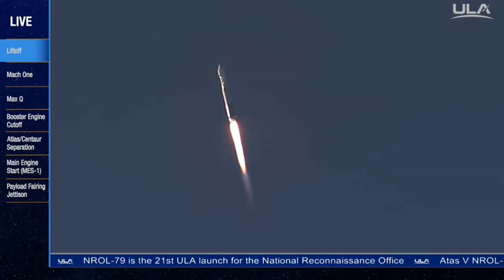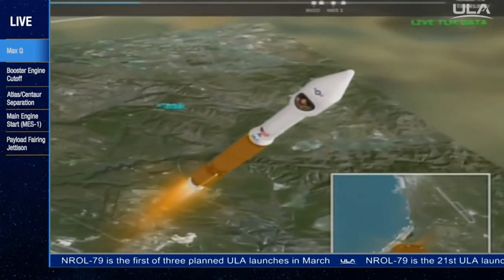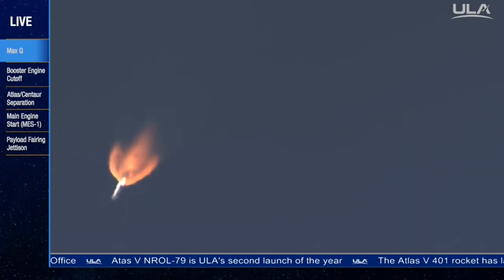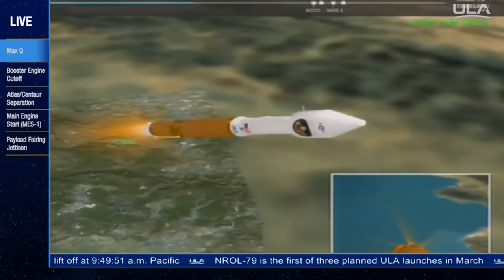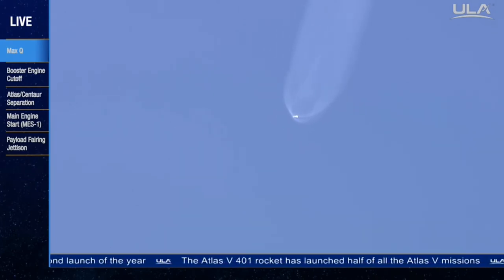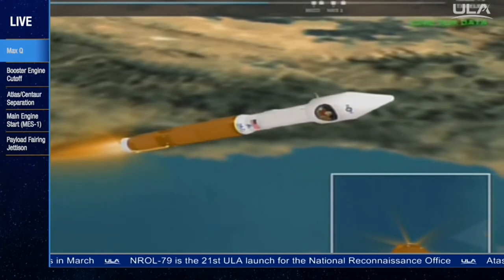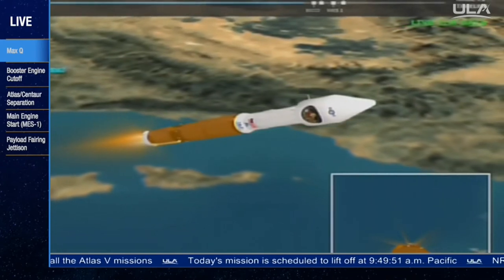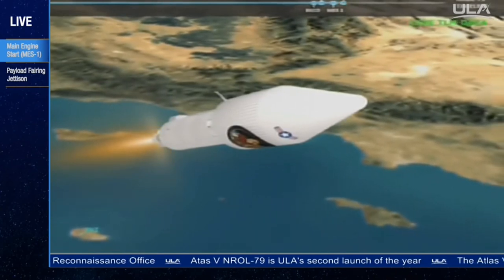Atlas-5 / NROL-79 launch